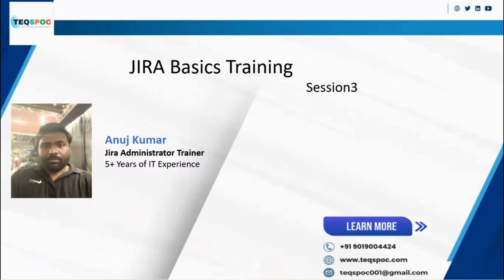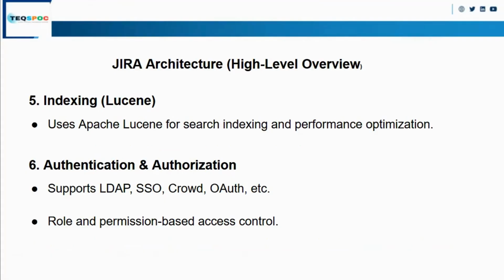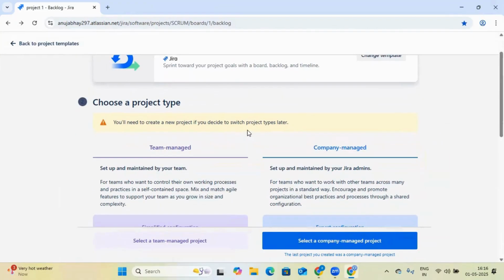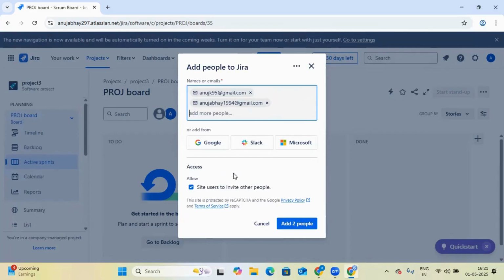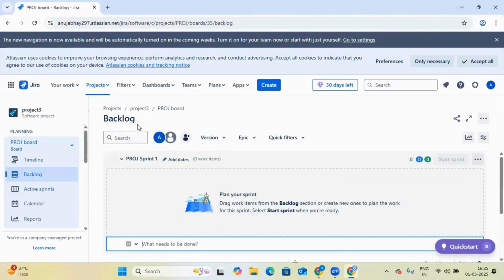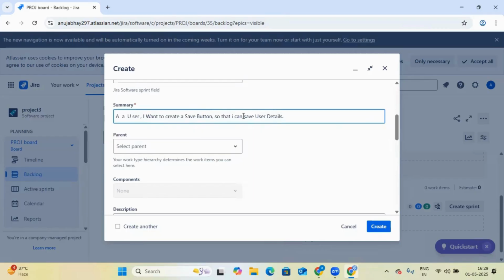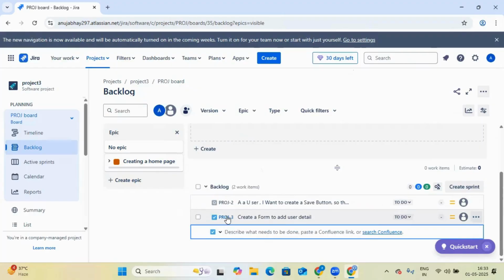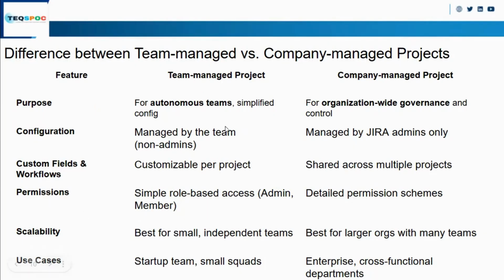JIRA Training Session part1 #3 - JIRA Architecture| Create Different types of Issues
Welcome to Session 3 - Part 1 of our JIRA Course Training [Beginner to Advanced] series!
In this hands-on session, we cover essential steps to start working with JIRA like a pro.

Topics Covered:
🏗️ Understanding JIRA Architecture
🛠️ How to Create a Project in JIRA
🧾 How to Add Product Backlog Items
📌 Creating Different Types of Issues (Task, Story, Bug, Epic, etc.)

Whether you’re new to JIRA or aiming to sharpen your skills, this session gives you real-world knowledge you can apply immediately!

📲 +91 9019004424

🔔 Enable notifications to stay updated with each session!